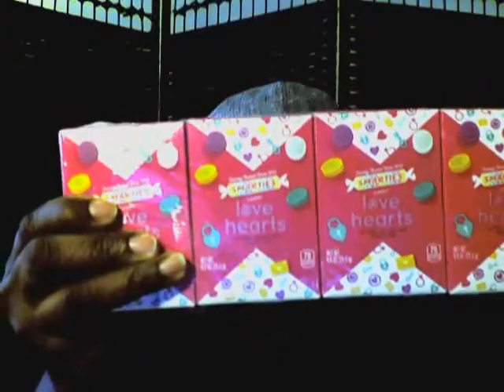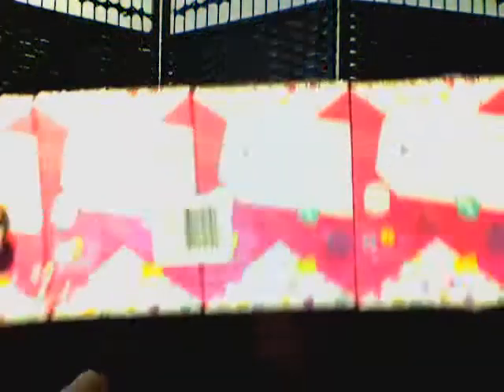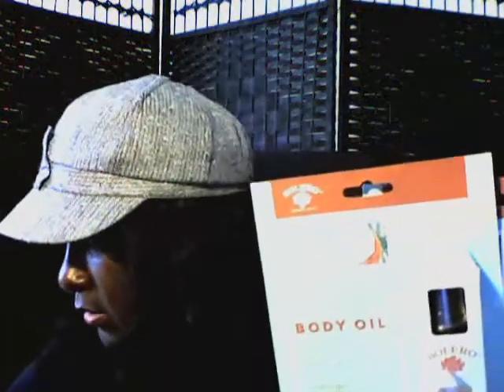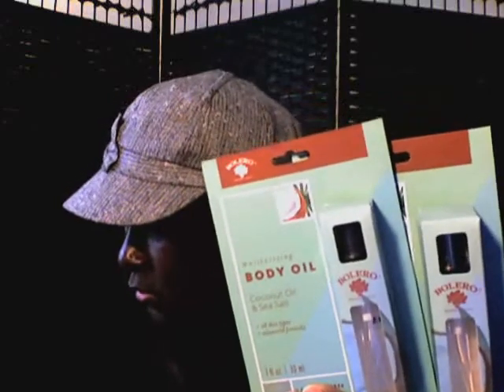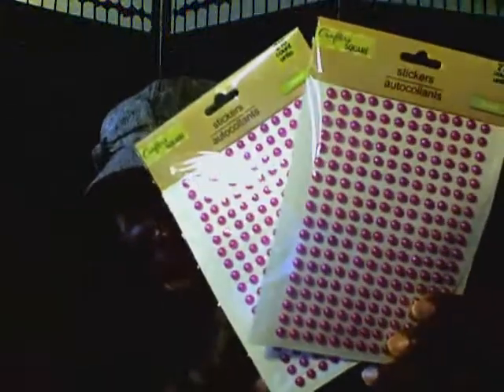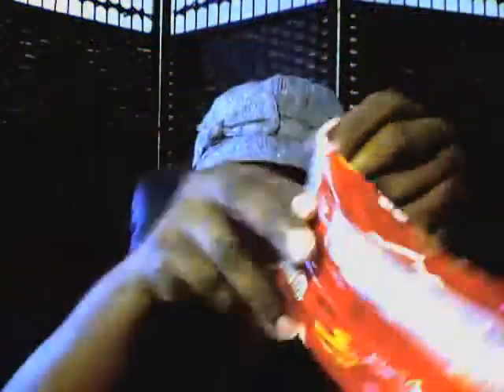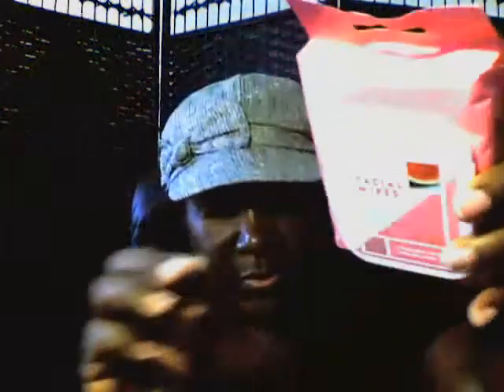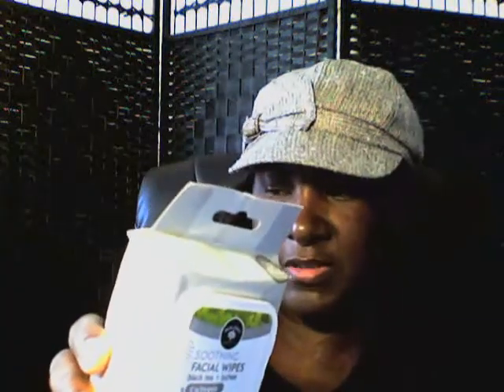DOLLAR TREE HAUL JANUARY 26, 2020